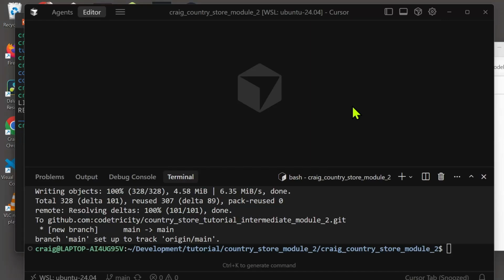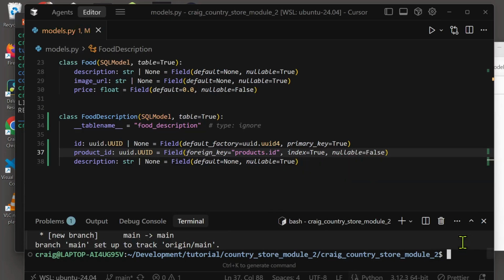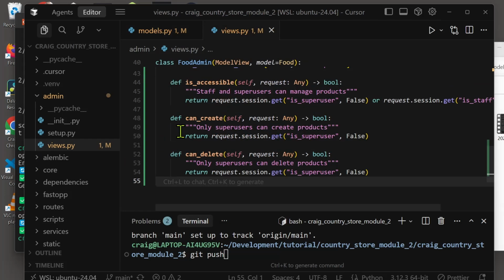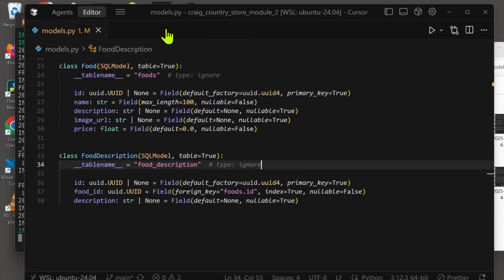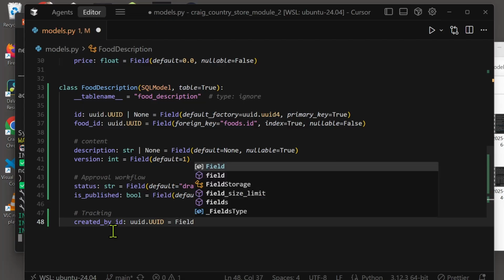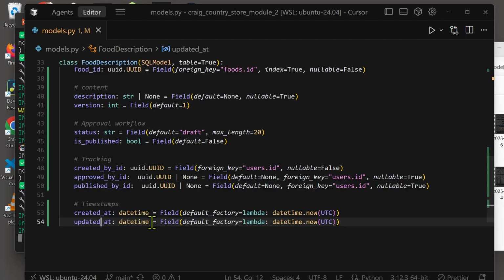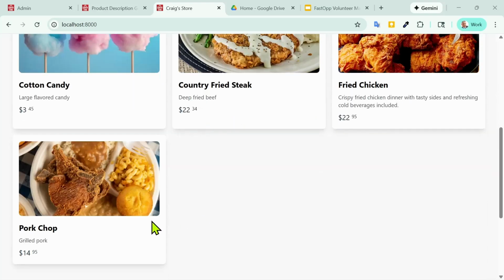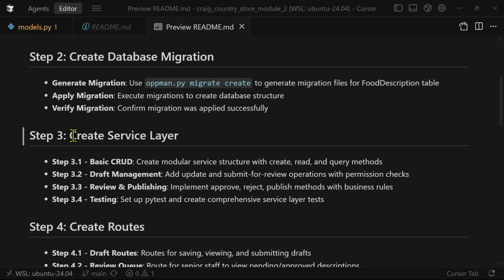FastOpp Country Store 2.4 – Create SQLModel Class and Alembic Migration (SQLite)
FastOpp Country Store steps into real database design in this Module 2 lesson by creating a dedicated SQLModel class for food descriptions and wiring it to SQLite with Alembic migrations. Create SQLModel Python class in FastAPI application and translate to SQLite database with SQLAlchemy and Alembic using FastOpp wrapper. This project is aimed at students and newer developers and is not intended for production use, but the workflow mirrors how a real FastAPI + SQLModel app evolves as requirements grow.

This video, “FastOpp Country Store 2.4 – SQLModel FoodDescription and Alembic Migration (SQLite)”, is part of FastOpp Country Store – Module 2: Intermediate FastAPI Services and AI Drafts. You take a single-table foods setup and introduce a separate FoodDescription model to support multiple versions and an approval workflow in later videos.

In this video, you will:

* Create a new FoodDescription SQLModel class in models.py by copying and adapting the existing Food model
* Map the new model to its own table and add a foreign key back to the foods table
* Generate and apply an Alembic migration using the FastOpp oppman.py wrapper
* Add an admin view for FoodDescription so you can inspect records in the web UI
* Extend the model with versioning, status, published flags, and audit fields
* Use the sqlite3 CLI to drop a broken table and rerun migrations when SQLite cannot alter it in place
* Push your updated schema and code to your own GitHub repository

What you build step by step:

* Define the FoodDescription model:

  * Copy the Food model, rename the class and table, and keep the UUID primary key
  * Remove fields that are not needed and add a foreign key to link each description back to a food record

* Generate and run the migration:

  * Use uv run python oppman.py migrate create to generate a new Alembic migration
  * Apply the migration with uv run python oppman.py migrate upgrade
  * If the migration fails because of SQLite limitations, fix the schema and regenerate

* Register FoodDescription in the admin:

  * Copy the Food admin view to create a FoodDescription admin view
  * Import and register it with admin.add_view(...)
  * Restart the server and confirm you can see FoodDescription in the admin panel

* Add workflow and tracking fields:

  * Add an integer version field so each food item can have multiple description versions
  * Add a status field (string) with a default of "draft"
  * Add a published boolean flag to mark which version is live
  * Add created_at, updated_at, approved_at, and published_at datetime fields
  * Add fields to track who created and who approved the description
  * Add an optional notes field for reviewer or author comments

* Work around SQLite alter-table limitations:

  * Use sqlite3 to open the test database and drop the old food_description table
  * Rerun the migration so Alembic can create the correct table from scratch
  * Confirm all fields appear correctly in the admin panel

This video is one part of FastOpp Country Store – Module 2: Intermediate FastAPI Services and AI Drafts, which builds on the beginner Country Store app by adding drafts, review queues, and human approval around LLM-generated content. The code here remains a learning project, but the way you design models and migrations is directly transferable to more serious FastAPI + SQLModel applications.

Who this is for:

* Students and newer Python developers learning how models, migrations, and admin views fit together
* FastAPI and SQLModel users who want a concrete, SQLite-friendly pattern for evolving schemas
* Anyone practicing how to combine SQLModel, SQLAlchemy, Alembic, and FastOpp oppman.py commands in a safe, non-production project

By the end of this lesson, you will have a FoodDescription model with versioning, workflow, and audit fields defined in SQLModel, migrated into SQLite with Alembic, exposed in the admin, and committed and pushed to your GitHub repo, ready for the service-layer logic in the next video.